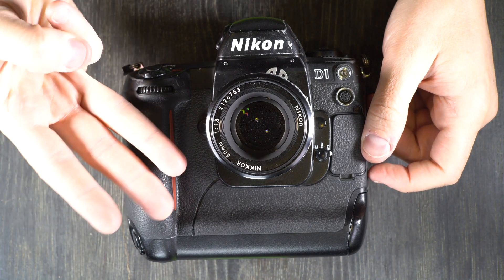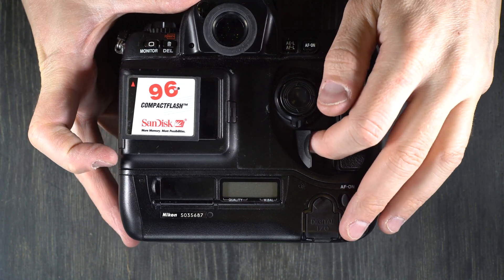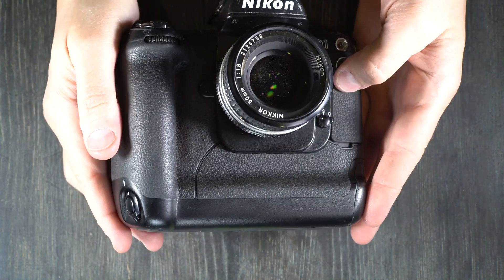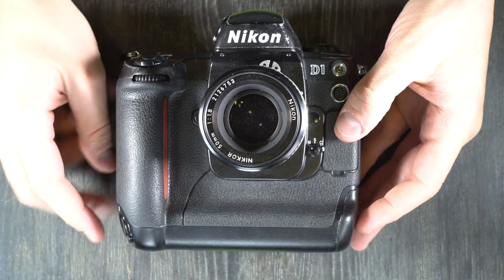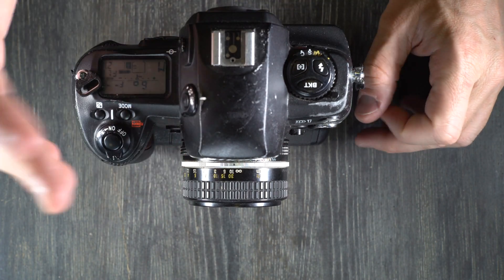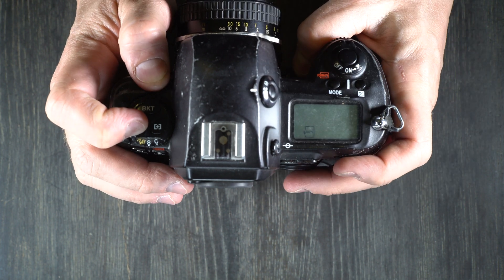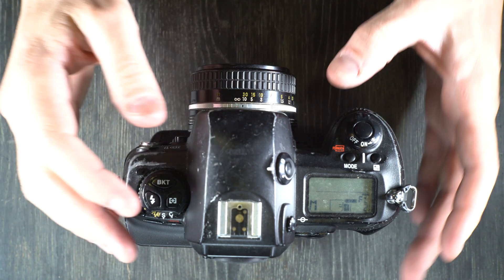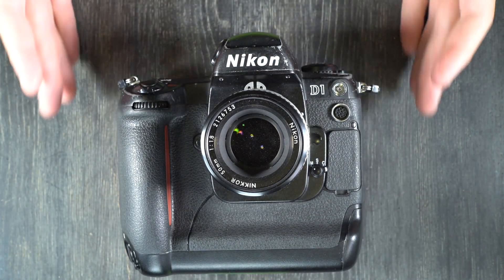Nikon D1 Video 2: Operation, Use, how to Take Photos, Exposure Modes, Flash Modes, and Features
The Nikon D1 heralded the onset of the digital age for photography. The Nikon D1 was the first recognizably modern DSLR and advanced digital photography by presenting a digital interface that was no larger and not meaningfully heavier than the Nikon F5 on which the camera was based. The Nikon D1 features all the trimmings of a professional Nikon camera with a fast flash sync (1/500th of a second), ultra-fast maximum shutter speed (1/16,000th of a second), weather sealing, and 3-D matrix metering. The Nikon D1 sensor used a 10,8-megapixel chip to create 2.7-megapixel images by combining the data from adjoining bayer pixels into a single pixel point. Even today, this now-20-year-old camera outputs images with colors that hold their own against many modern DSLRs.

Video Index:
Skip the Intro: 0:15
Changing the Battery in the Nikon D1: 0:28
Mounting and Removing Lenses from the Nikon D1: 1:41
Replacing the CF Card in the Nikon D1: 2:20
Flash use with the Nikon D1: 5:01
Metering with the Nikon D1: 7:29
Bracketing Images with the Nikon D1: 9:23
Flash Modes on the Nikon D1: 11:15
Using the Nikon D1’s Shooting Modes Program, Manual, Aperture Priority, and Shutter Priority: 14:05
Like this Video and Subscribe to the David Hancock Channel: 16:22